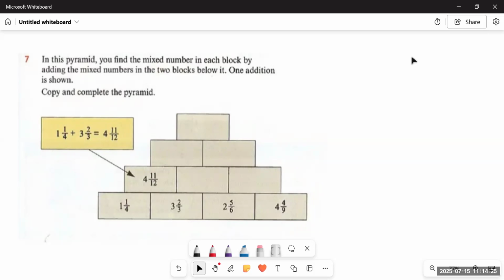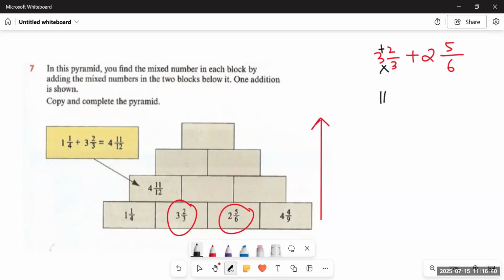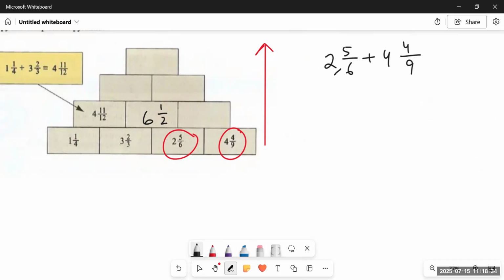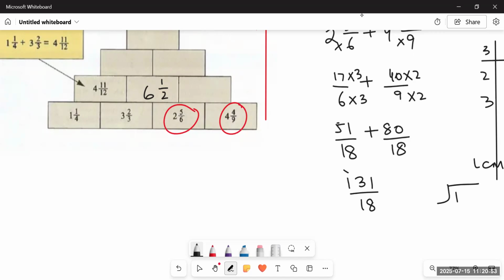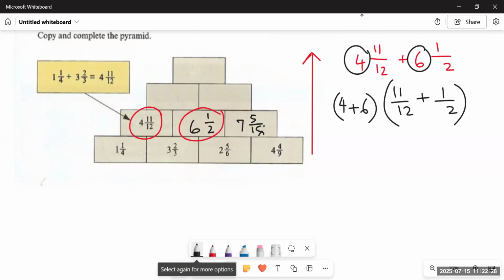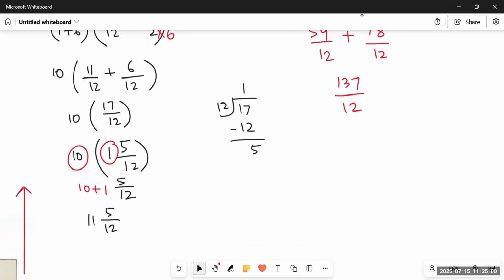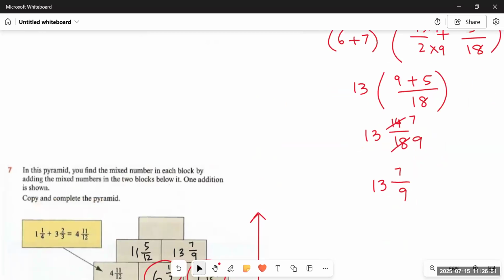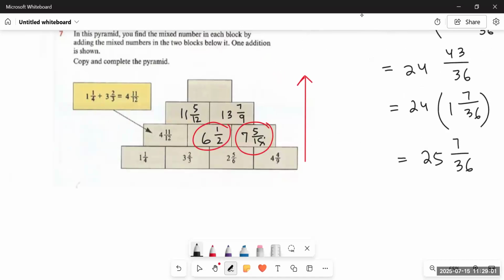Ex#7.2 Q#7 | Addition of mixed numbes and fractios| Cambridge Lower Secondary Mathematics Book 7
Comparison of two fractions
Which one is greater fraction
Which one is smaller fraction
Mixed number
Proper fraction
Improper fraction